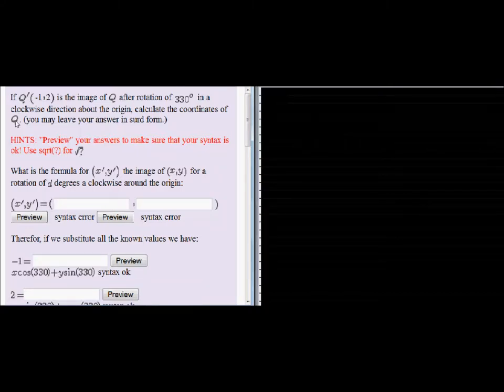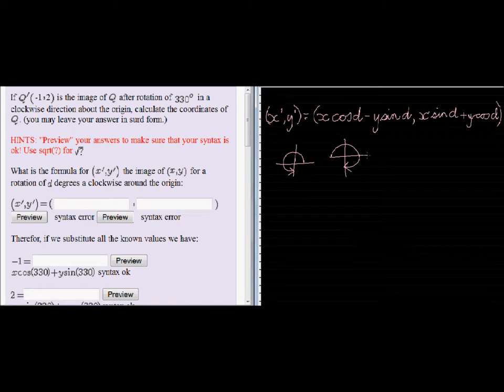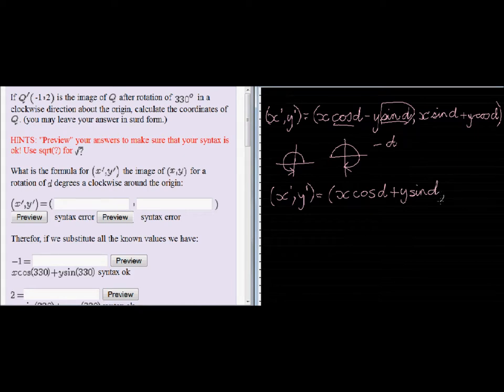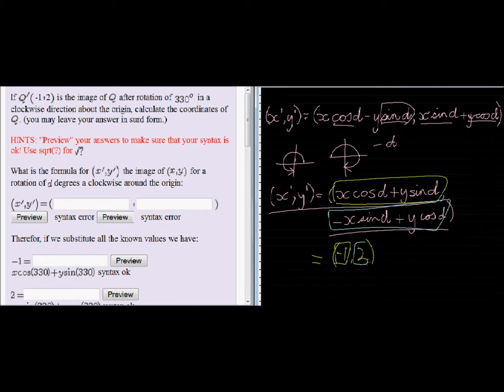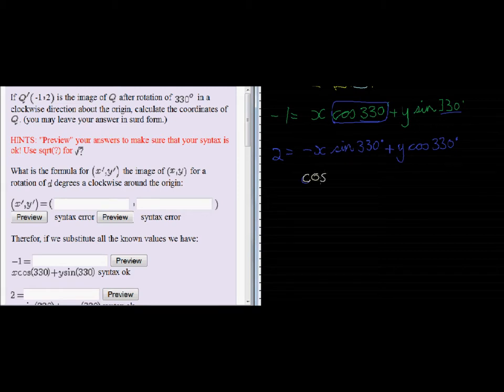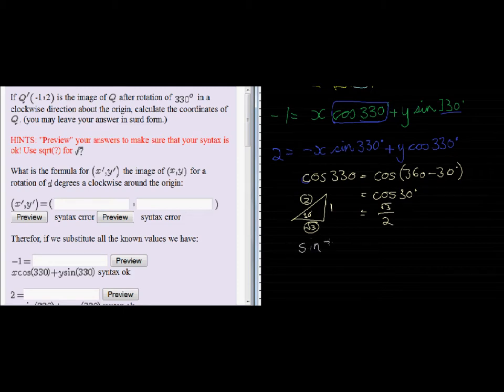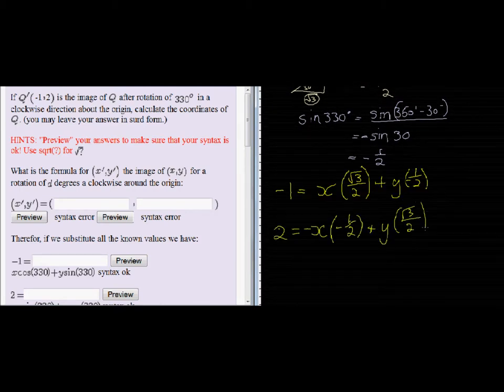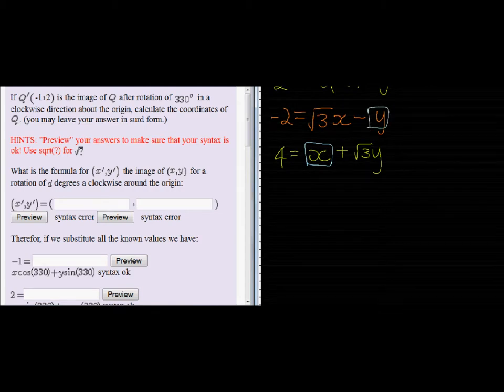ETQ Rotation around the origin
How to find the object when the image and the angle of rotation is given